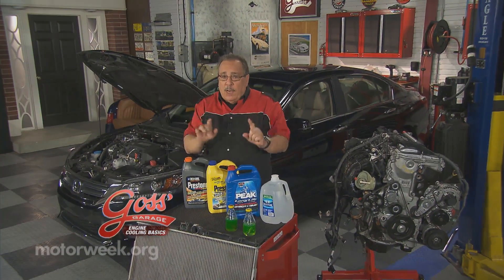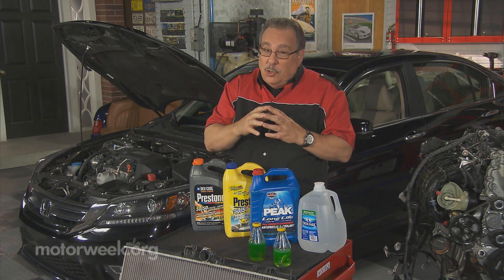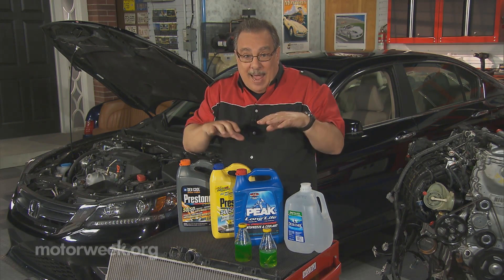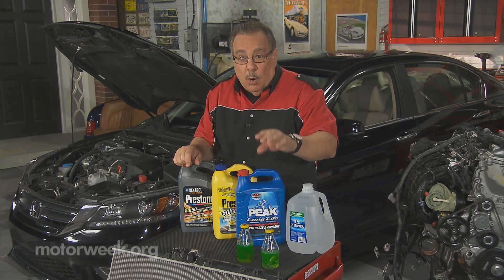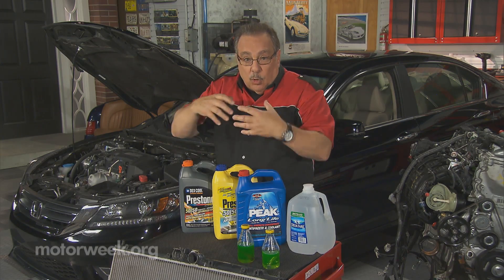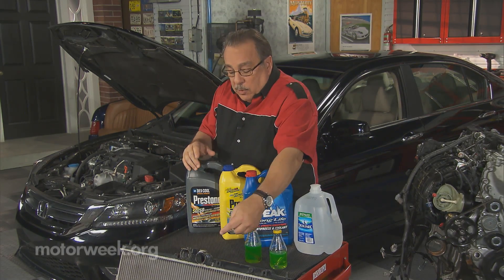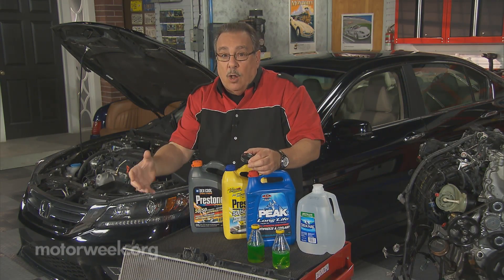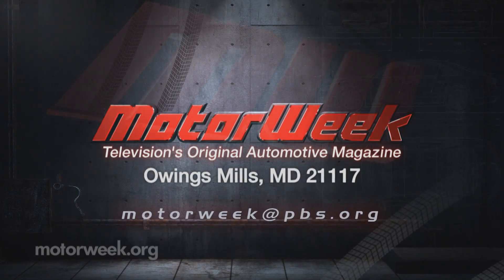Goss' Garage: Engine Cooling Basics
Pat Goss tempers our heat with tips on keeping an engine running cool.